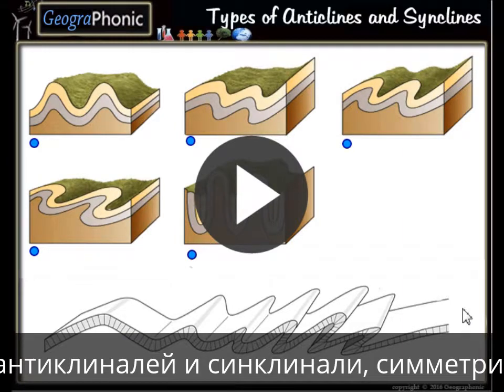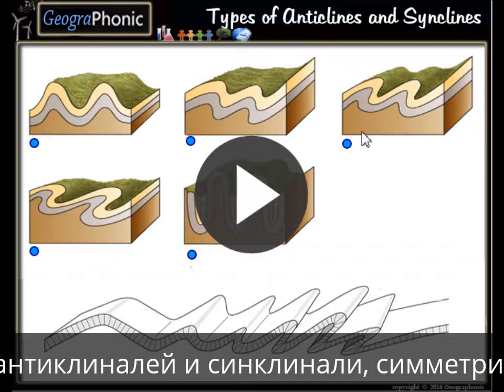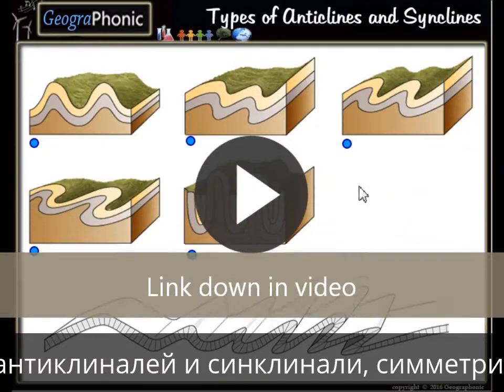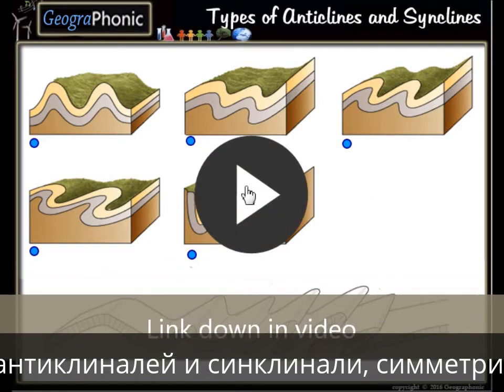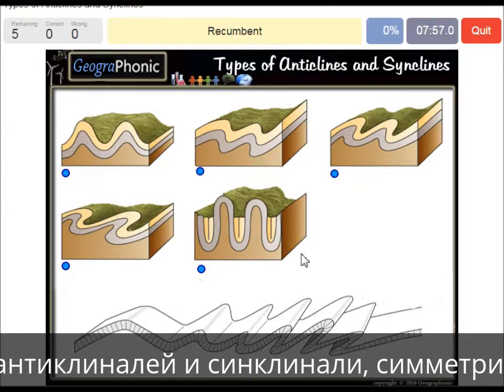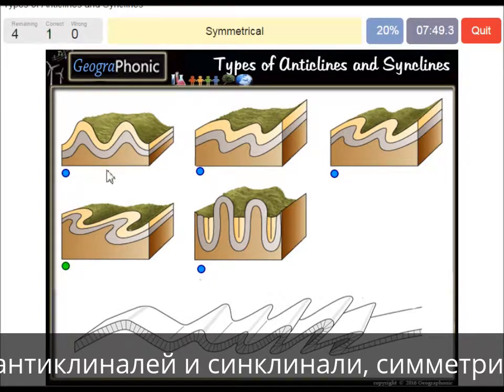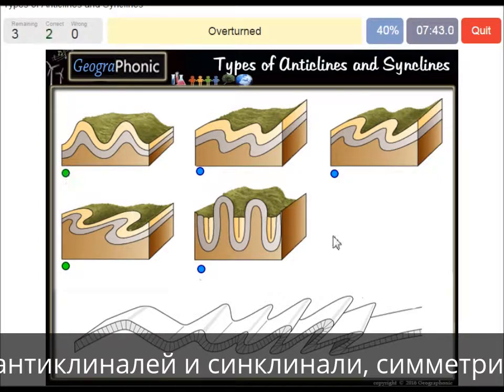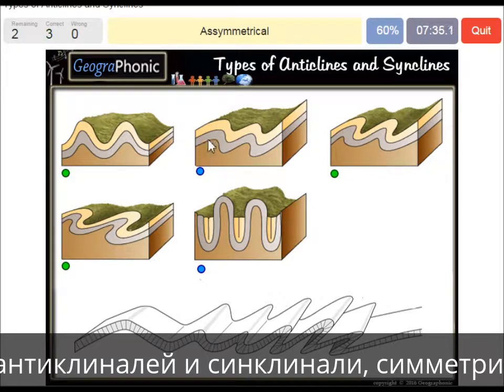Типы антиклиналей и синклинали, симметричный,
Типы антиклиналей и синклинали, симметричный, асимметричный, переворачивали, (английский)